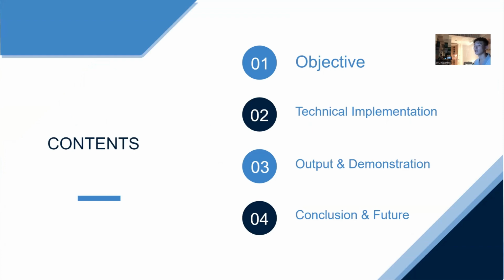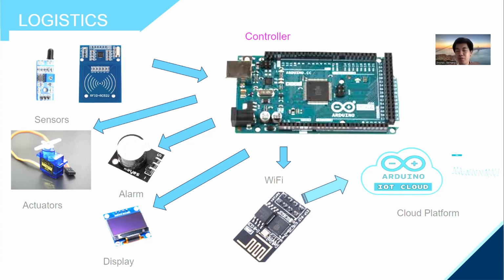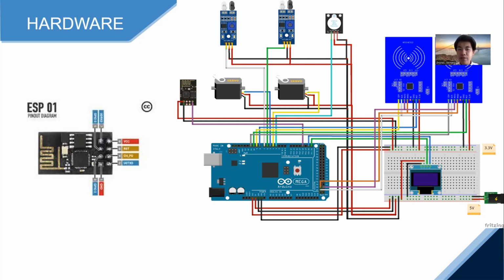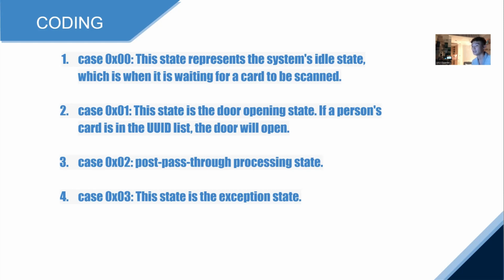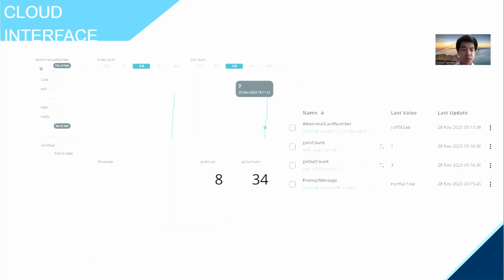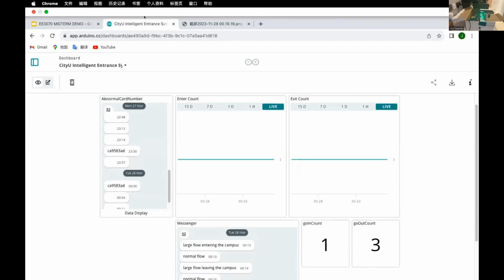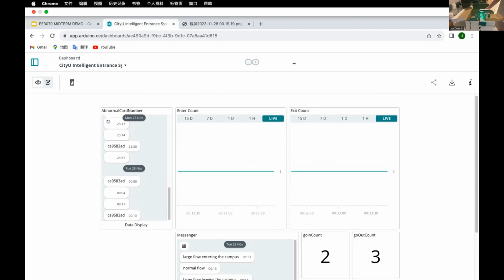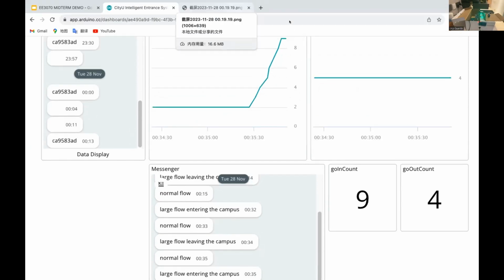EE3070 final presentation